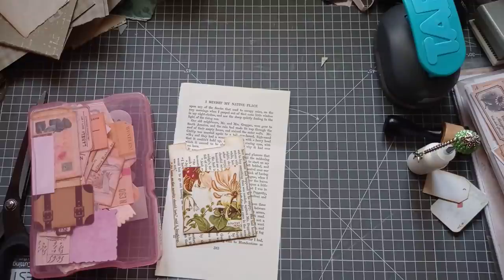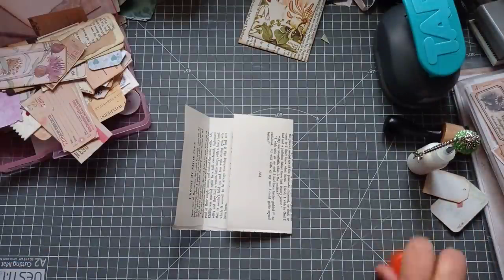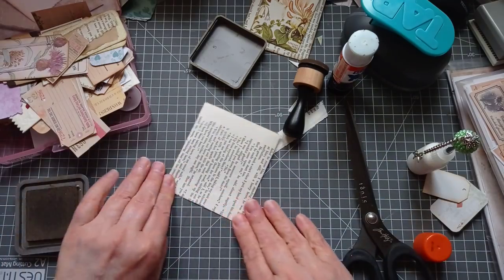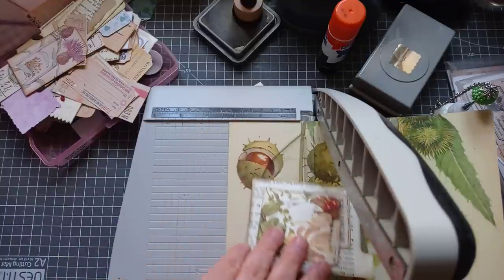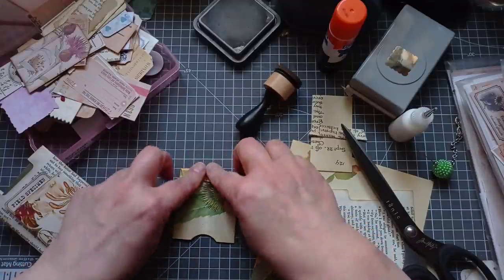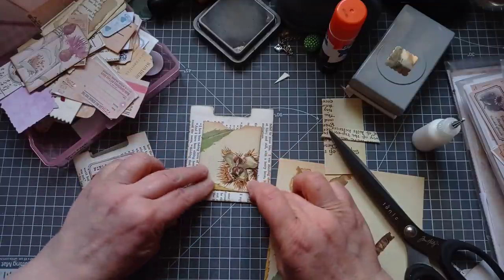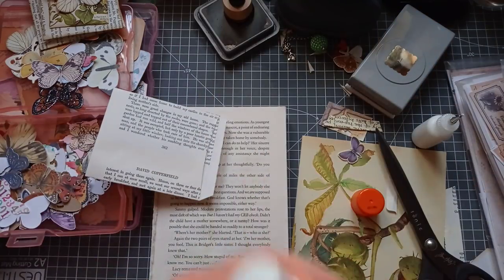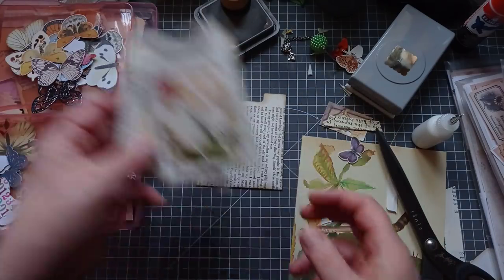Stacked Baggie Pockets From Bookpages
All my links in one place Today i'm making stacked baggie pockets from book pages and some of my scraps and odds and ends as part of the msscrapbusters challenge.
These little pockets are adorable and a great way to use up those book pages and half book pages we end up with hundreds of.
Each of the larger bags is filled with odds and ends to collage in our junk journals with.
They make a fabulous additions to journals you want to gift or sell, or even as happy mail.

This is part of the msscrapbusters challenge created by Melina over on her YouTube Channel

Dangles and charms from the lovely Kay Fisher

Amazon wishlist